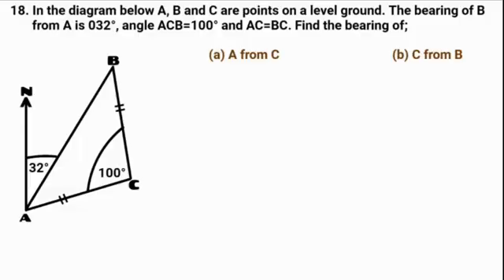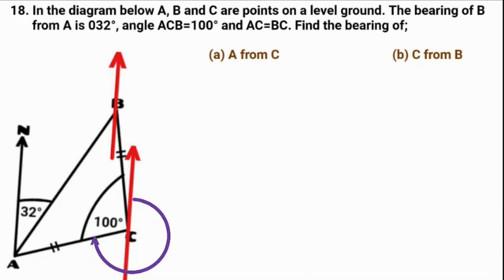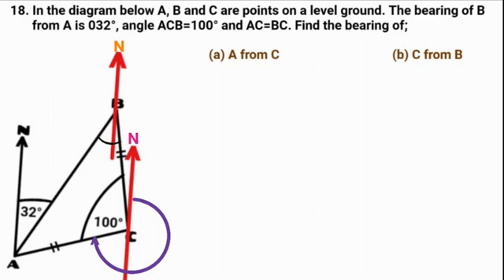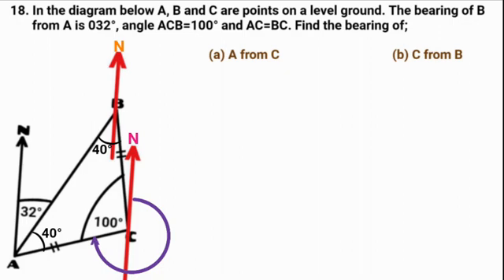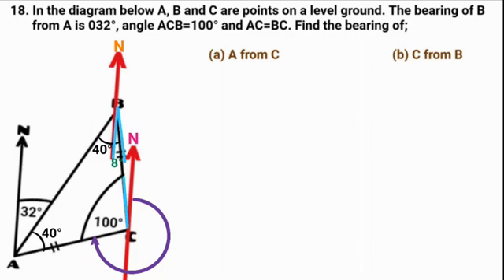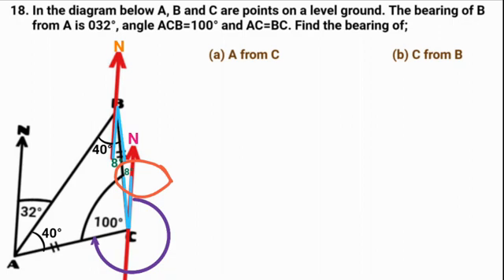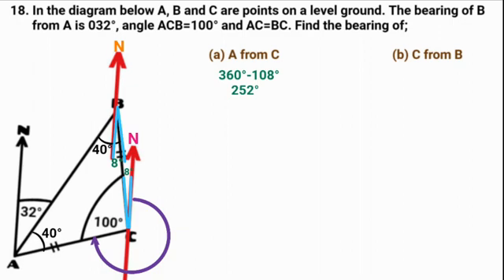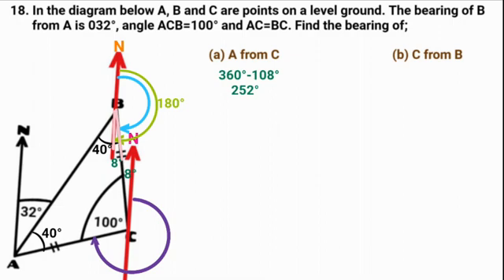Bearings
Learn on how to solve examination questions on bearings.